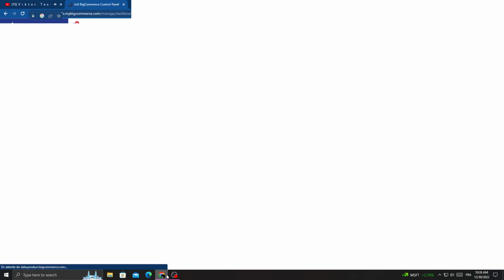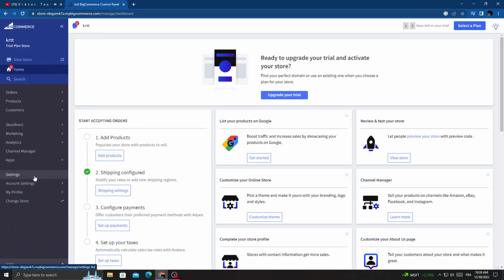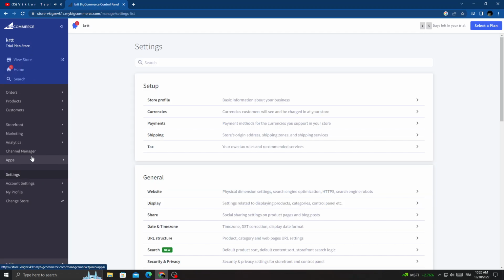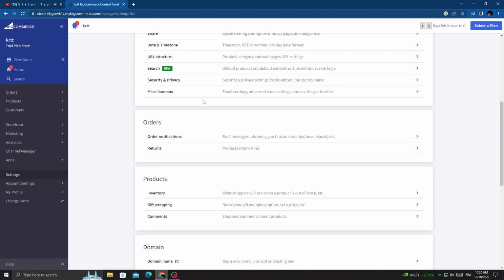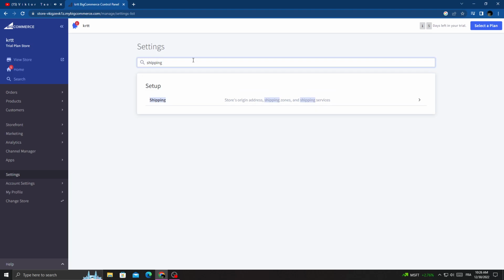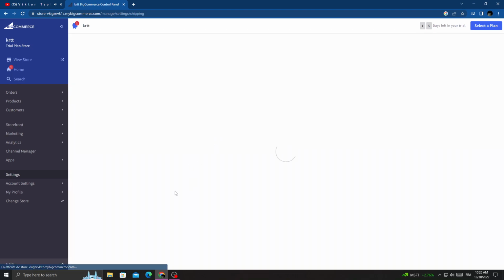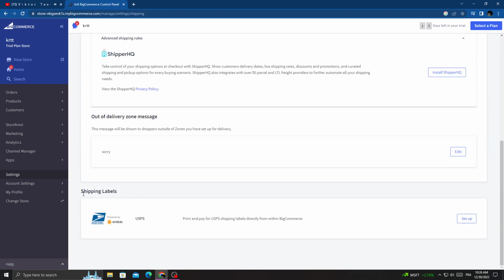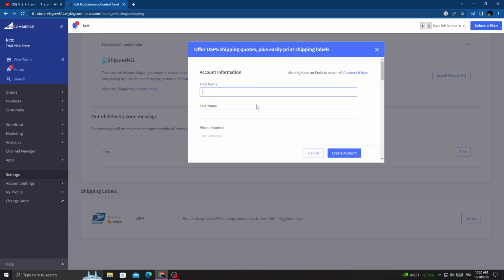How to Set up Shipping Labels Settings on Bigcommerce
in this video we discuss :